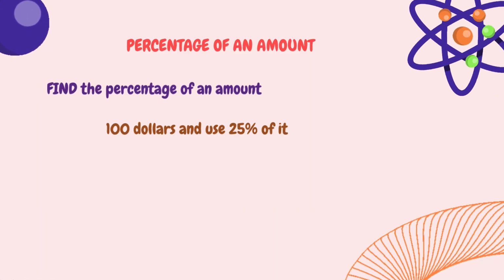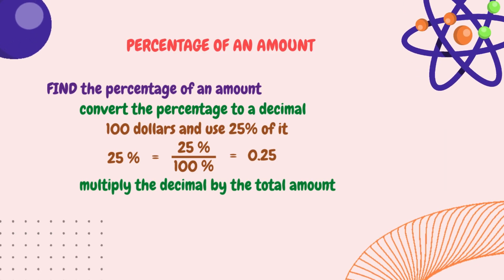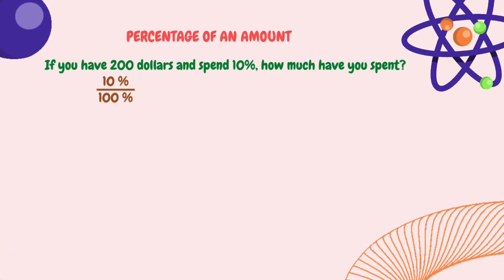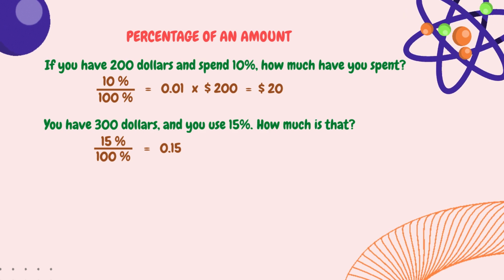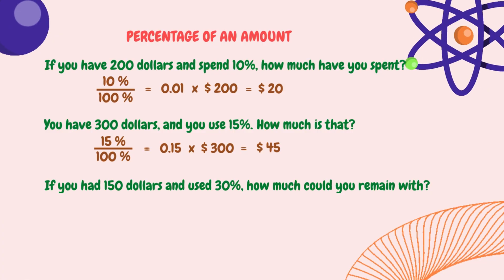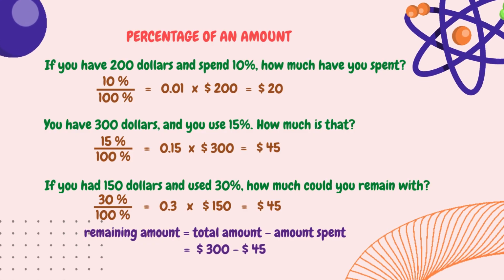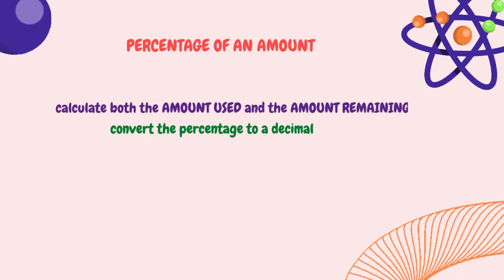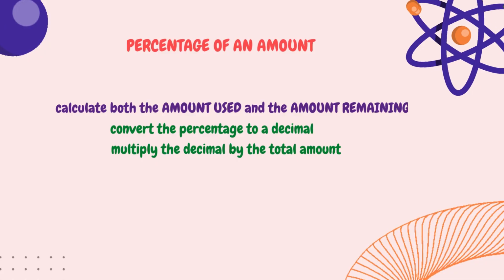Percentage of an Amount — LearnStalk Maths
🔍 Unlock the Secrets to Solving Percentage of an Amount Math Problems! 📊✨ Whether you're a student struggling with your math homework or just want to brush up on essential skills, this video is here to help! We break down tricky percentage calculations into simple, digestible steps. 🧮 Learn how to quickly find percentages, calculate discounts, and tackle word problems with confidence! Plus, we've got handy tips and tricks for mastering percentages in no time! 💡🔥